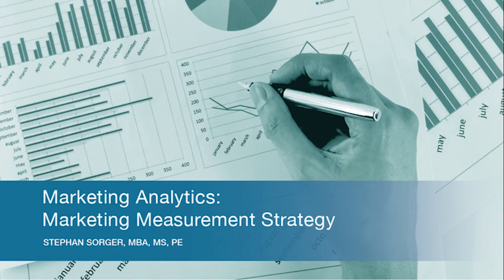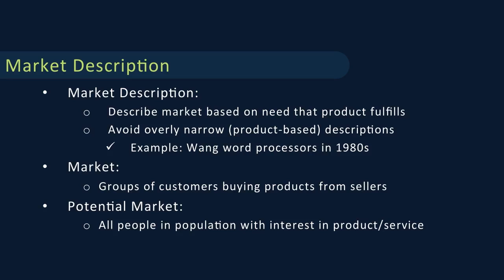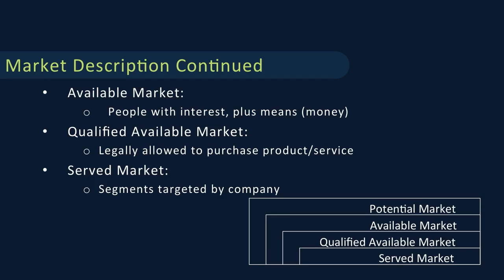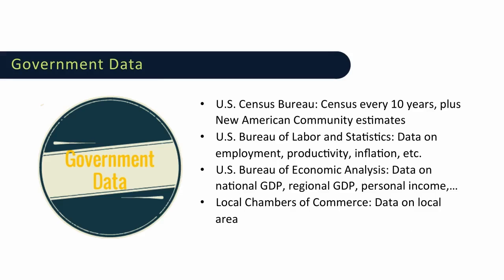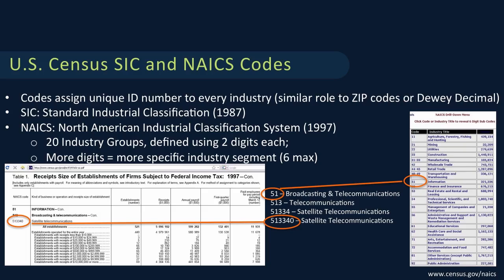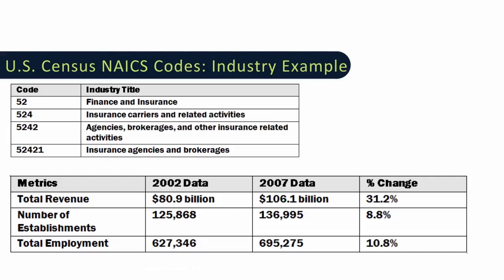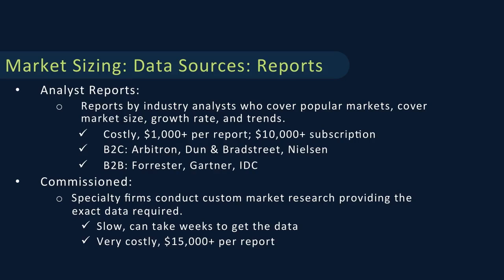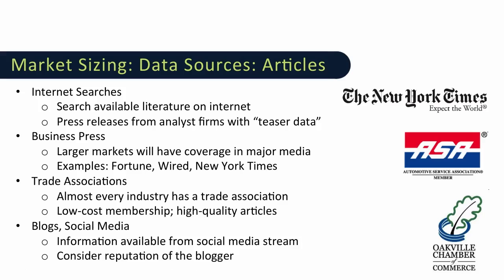Lecture 2 1 Market Data